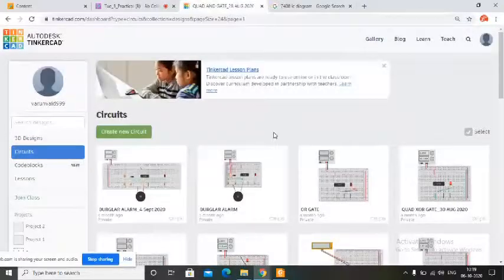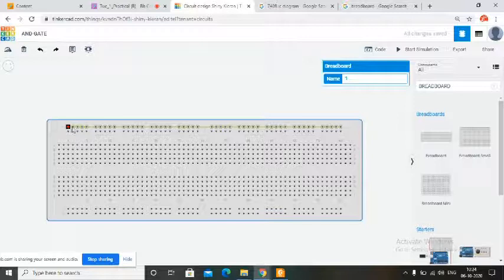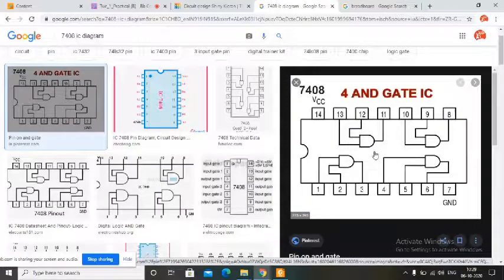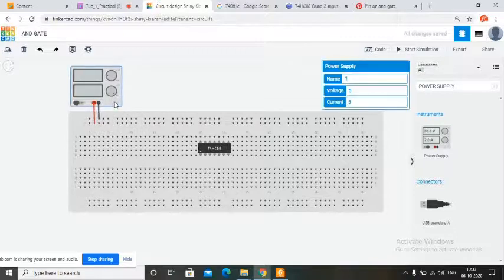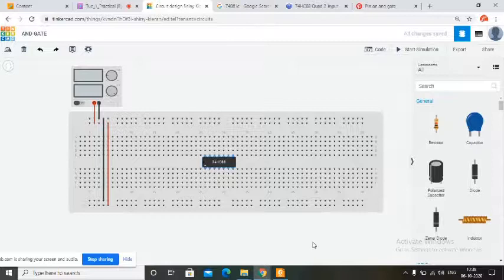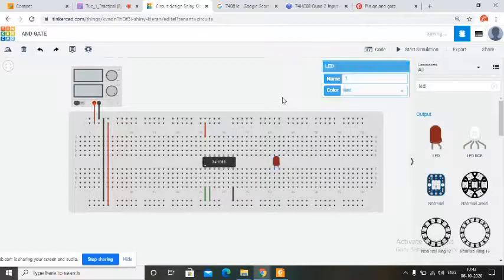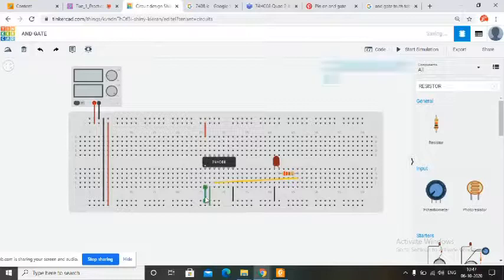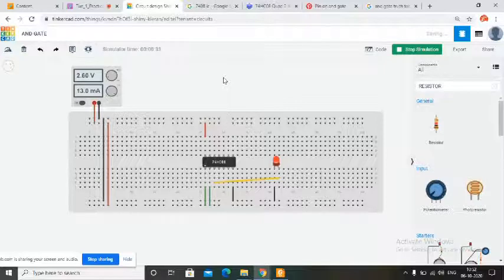VERIFICATION OF AND GATE TRUTH TABLE USING TINKERCAD